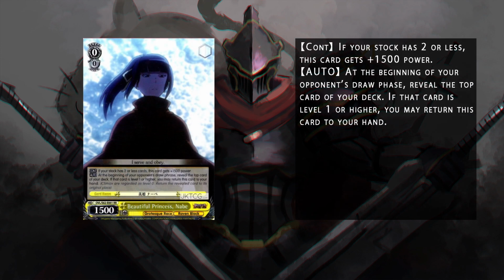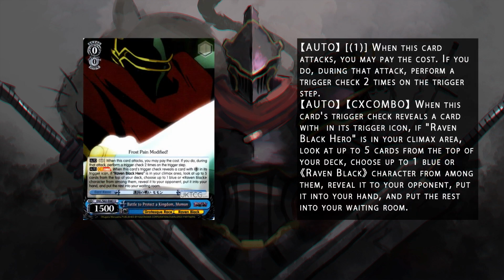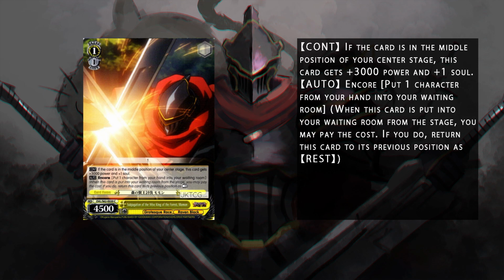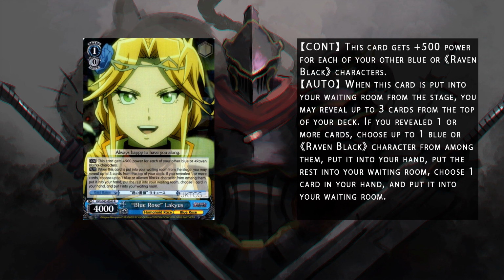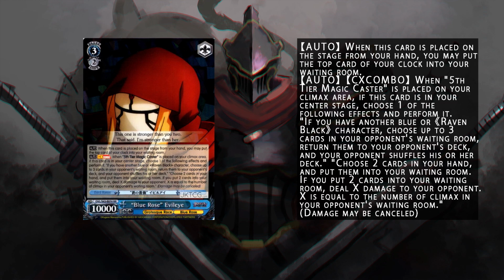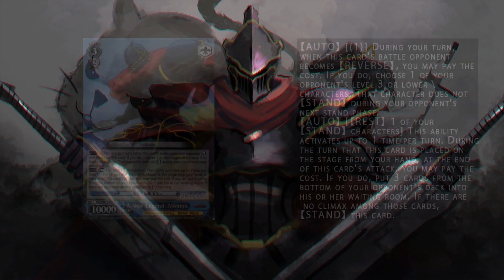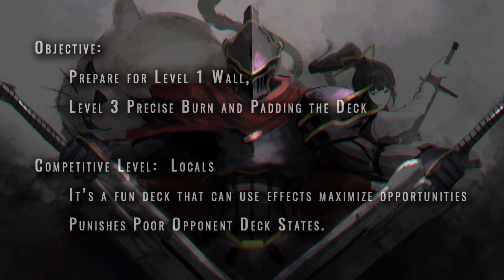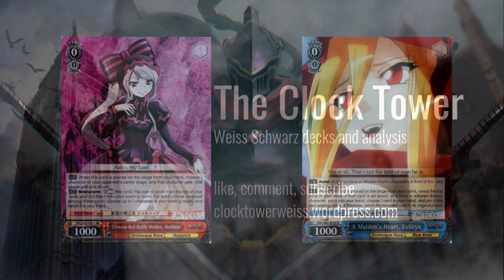Nazarick: Tomb of the Undead (Overlord) "Good Guys" | Deck Profile | Weiss Schwarz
Brandon unveils his deck for Nazarick: Tomb of the Undead (Overlord) which focuses on the exploits of the "Hero" Momon and the others within the Re-Estize Kingdom, affectionately dubbed: the "Good Guys" deck.